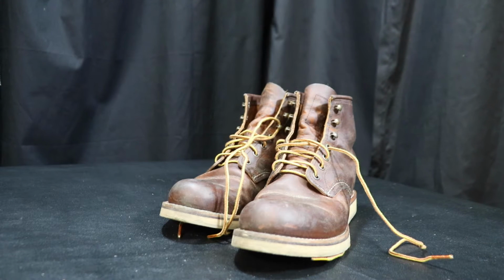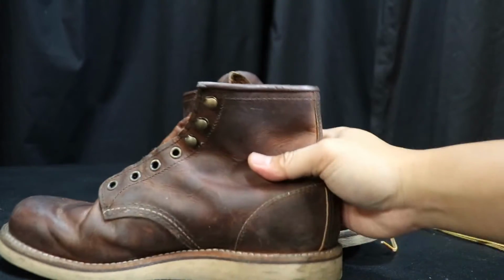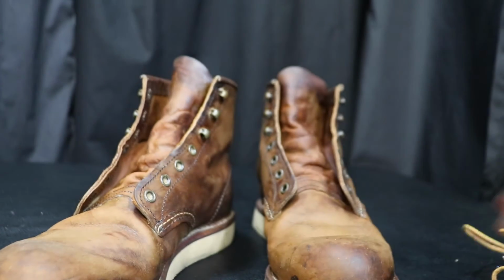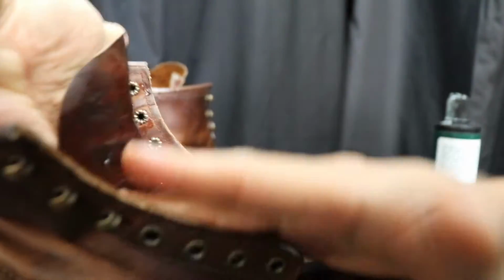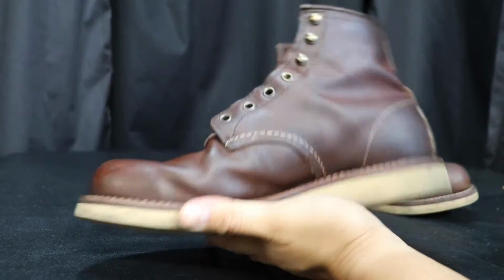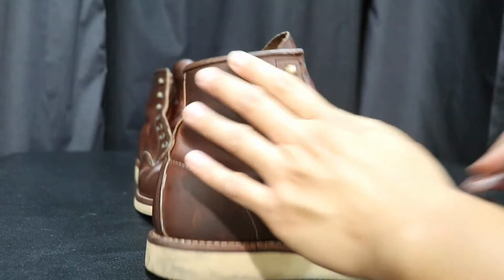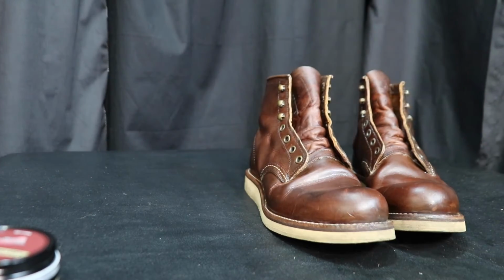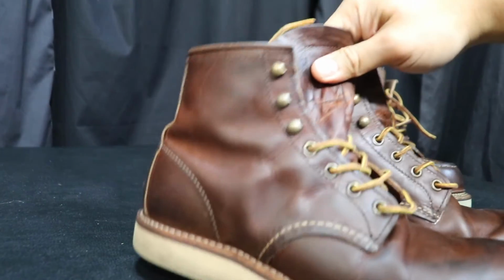Red Wing Shoes 2950 Rover Copper Rough and Tough Boot Cleaning and Care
So I've turned into somewhat of a boot addict and I am constantly watching prices on ebay.  I picked up a new pair of Red Wing Shoes the 2950's.  These boots are called Rovers and the are 6" boots.

STYLE NO. 2950 : ROVER

The 2950 6-inch round toe Rover features our Copper Rough & Tough leather, Goodyear welt construction for durability and good looks on a Coffee Cushion Crepe sole for comfort.

THE HISTORY BEHIND THE STYLE

The Rover was a name given to machine operators in early twentieth-century cotton mills and is also the name of our 6-inch round toe work boot. Made with premium leather from our tannery, and our Cushion Crepe shock-absorbing sole, this boot is built for comfort. The sole was first introduced on our work boots in 1952 and was found on our venerable No. 766 Cush-N-Crepe All Around Work Shoe up until the 1980s.

Watch as I clean them up and lather them up with Red Wing Boot Cream.